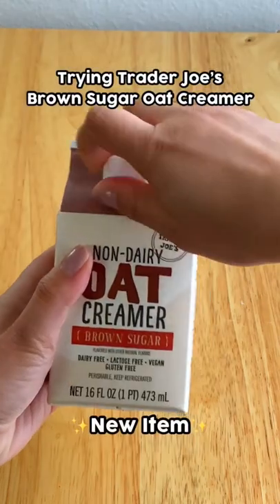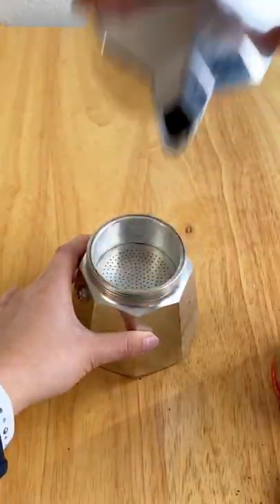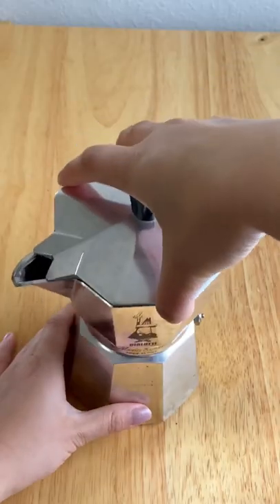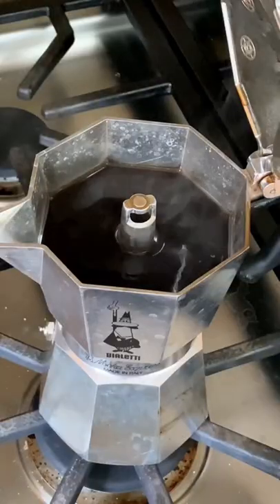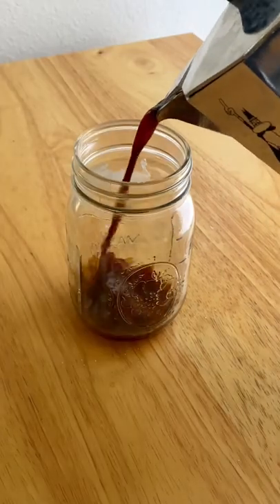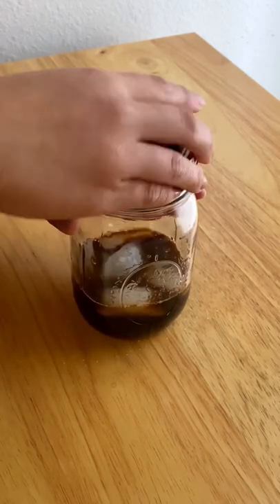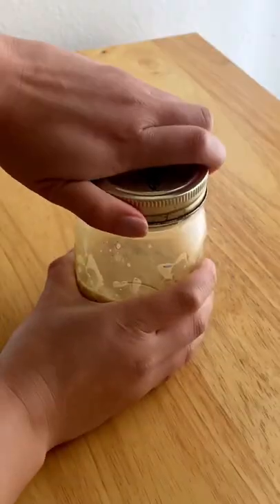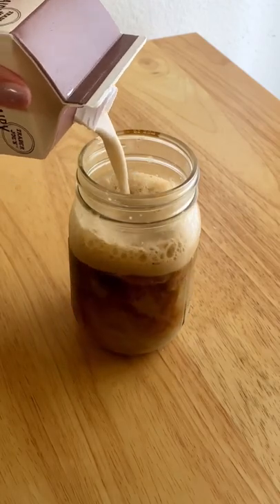How to Create the Starbucks Brown Sugar Shaken Espresso at Home